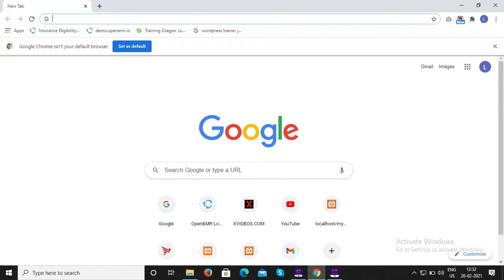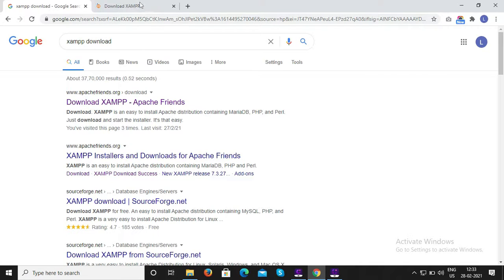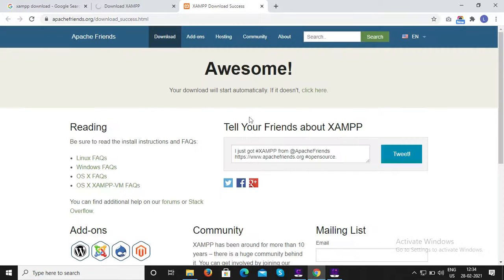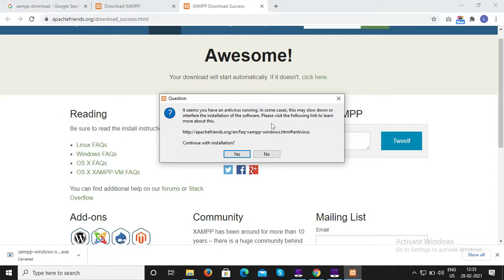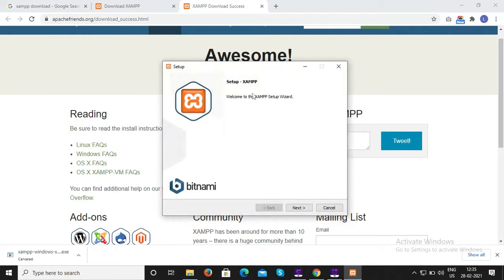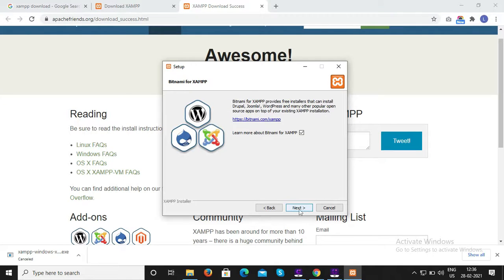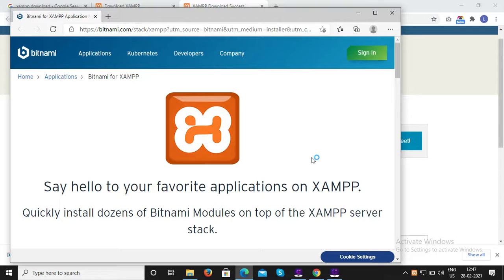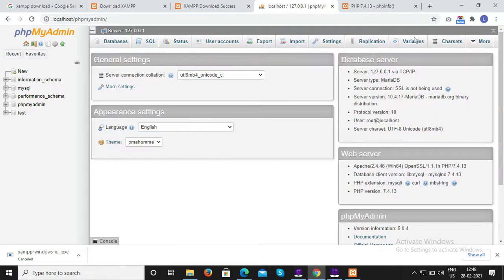Install Xampp server on Local Machine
Xamp Installation, install Xampp for web development, Xampp server for Wordpress